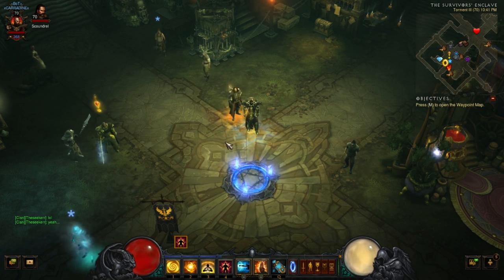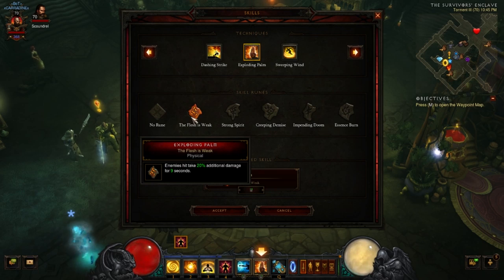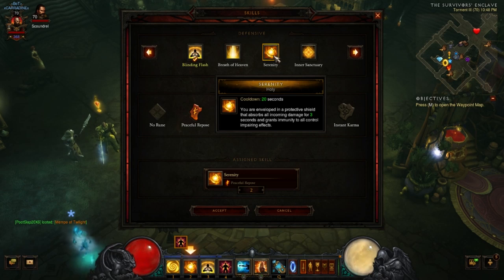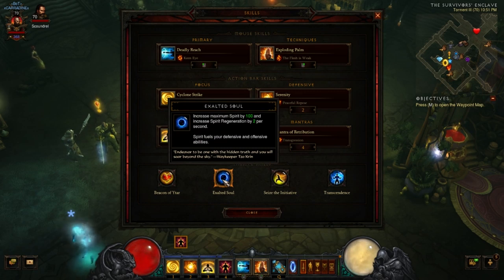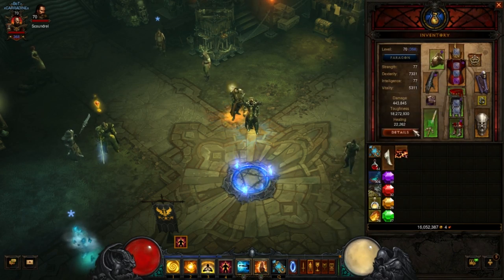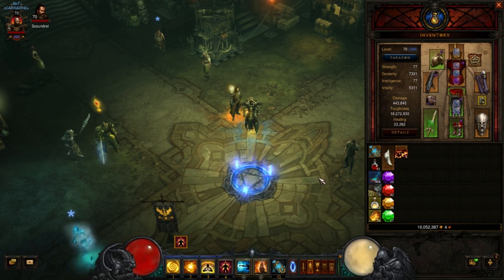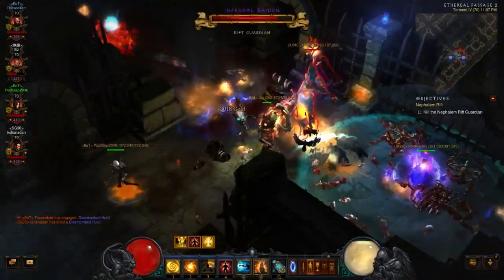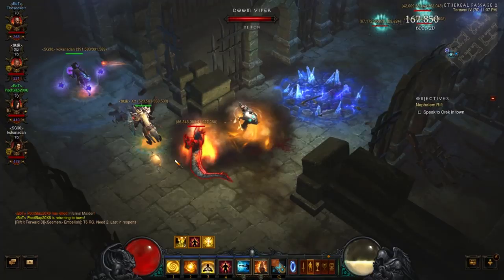Diablo 3 - Monk Build - Support/zDPS (RoS patch 2.0.6)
In this video we go over a Monk build for Diablo 3 RoS patch 2.0.6 using a support/zDPS and exploding palm setup. We don't go full zDPS and there are items that will make it more effective, but I just moved a few pieces of Dex gear over, crafted a few pieces, and was able to instantly hop into t3/t4 as a support Monk. If you like supporting others from time to time, this is a good way to start. Don't forget to stick around for some gameplay at the end to see it in action. Happy hunting!